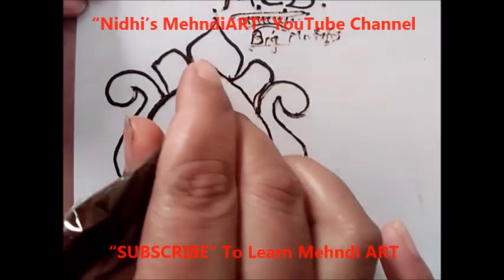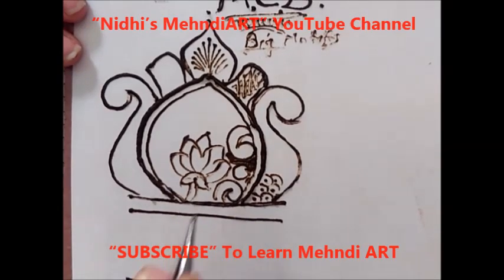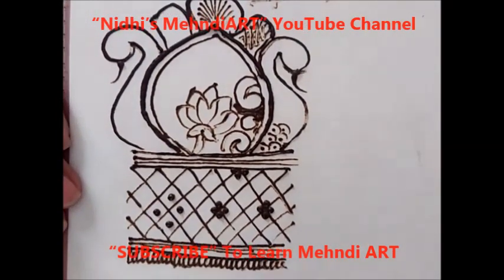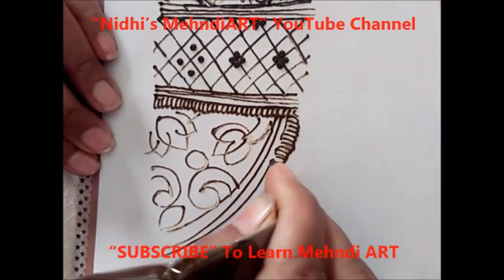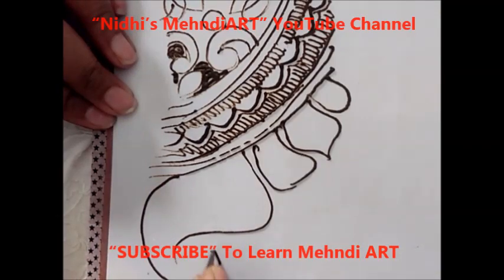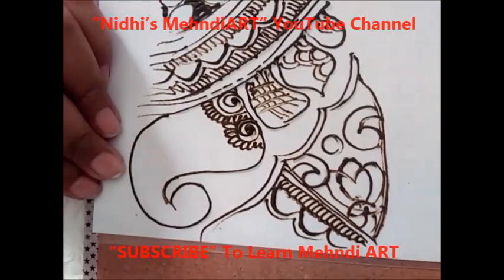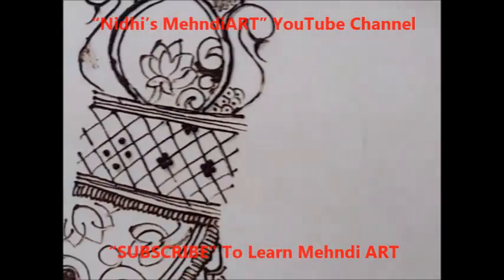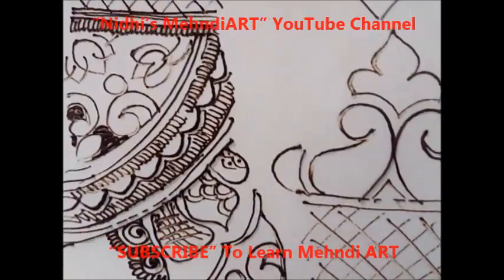Mehndi Class for Beginners- Basics Tips for Compiling Big Motif Shapes Togather for Bridal Henna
Mehndi Class for Beginners- Basics Tips for Compiling Big Motif Shapes Togather for Bridal Henna by Nidhi's MehndiART YouTube Channel.

Mehndi Class for Beginners- Tutorials with Tips & step by step Explanation with Description.

Gulf Dubai Saudi Khaleeji Style Henna Mehndi Art Designs Tutorial.

Flower & Leaf Floral art Henna Mehndi Design Tutorial.

Arabic Henna Mehndi Design Art Tutorial.

Simple Instant Henna Mehandi Tutorial for Beginners.

Mehndi Design with Reverse Negative Space Techniques.

Strip Henna Mehndi Designs Tutorial.

Different Styles of LEAF LEAVES Pattern Design in Henna Mehndi Art Tutorial.

Eid Festival 2016 Special Best Latest Henna Mehndi Design Collection Tutorials.

Diwali Dipawali New Year Festival Special DIY Latest Henna Mehndi ART Design Tutorials

FINGERS Henna Mehndi Designs Tutorial.

Henna Mehndi Inspired things with Acrylic Cone Tutorials.

Karwa Chauth Teej Special Latest Henna Mehndi Design Collection for Hand & Feet Tutorials.

Bangles Bracelets Ornament Jewellery for Hand Inspired Henna Mehndi Design Tutorials.

Best and Beautiful FEET Leg Henna Mehndi Design Tutorials.

ANKLET Feet Jewellery Ornament Inspired Henna Mehndi Design Collection.

LOTUS Flower Henna Mehndi Design Tutorial.

Bridal Wedding Marriage Occasion Special Mehndi Henna Design.

ROSE Flower Henna Mehndi Design.

PEACOCK & Peacock FEATHER Style Henna Mehndi Design.

Circular Round Circle Shaped Mandala Henna Mehndi Design.

Face Drawing Special Festive Henna Mehndi Design.

Portrait Sketching of Face with Henna Mehndi ART Design.

INTERNATIONAL World DAYS Inspired Special Henna Mehndi Design.

Square Shape Henna Mehndi Design.

Lord Ganesha Ganpati Drawing with Henna Mehndi ART Collection GaneshChaturthi Special Creation.

African Moroccan Henna Mehndi Design.

Janmashtami Gokulashtami Festival Special Little Krishna Face Mehndi Design.

Creative PATCHES TATTOO in Mehndi Henna Mehndi Design.

Valentine's Day Special Love Heart Deel Shape Henna Mehndi Design.

Mothers Day Special New Latest Henna Mehndi Design Collection.

Birds and Animals Tattoo in Henna Mehndi Design.

My Personal Favorite Mehndi Designs 2016.

To Get Images of Above Uploaded Videos, Visit my Instagram Profile & Blog..